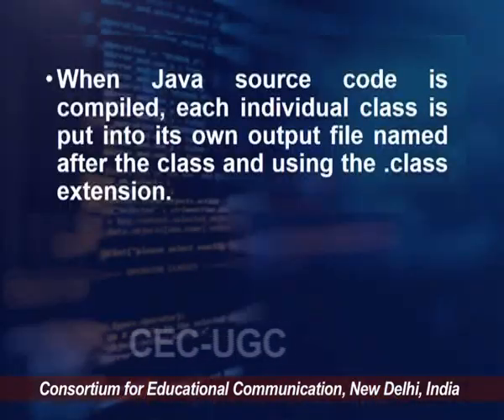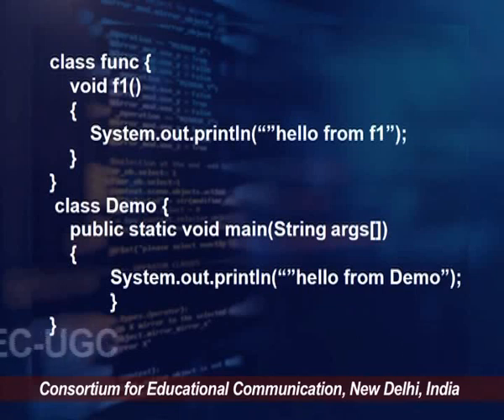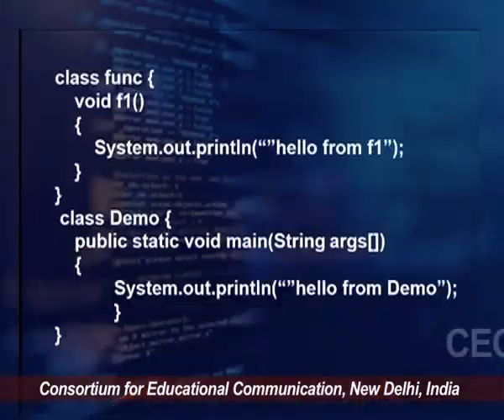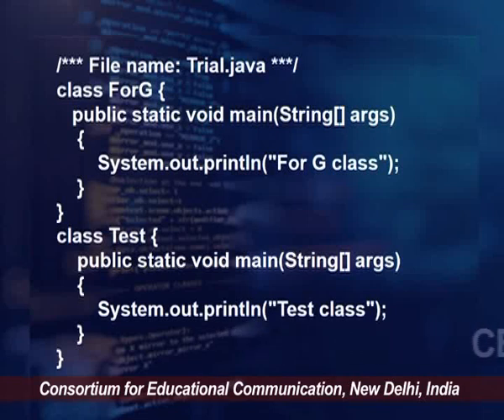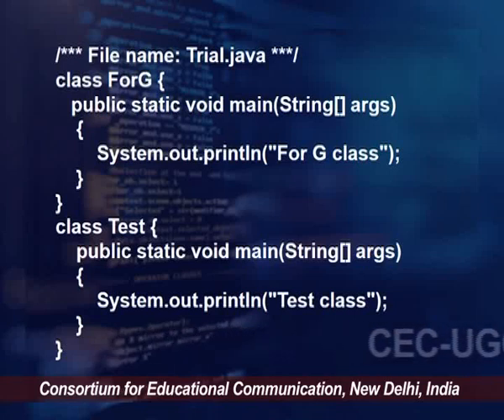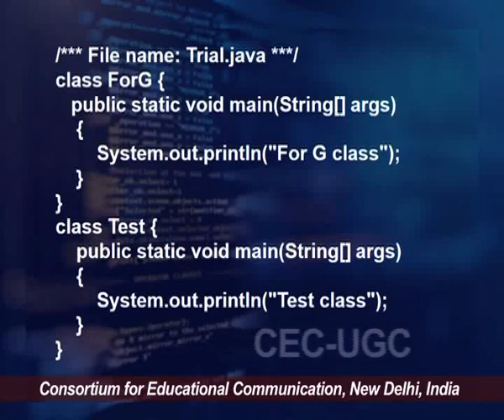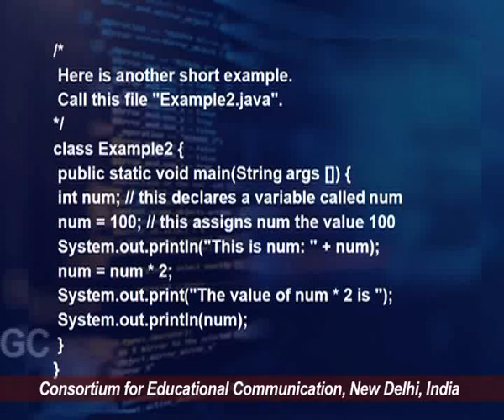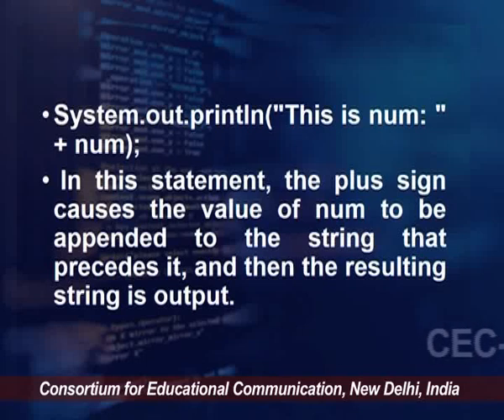Understanding the File Name Jargon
This Lecture talks about Understanding the File Name Jargon.